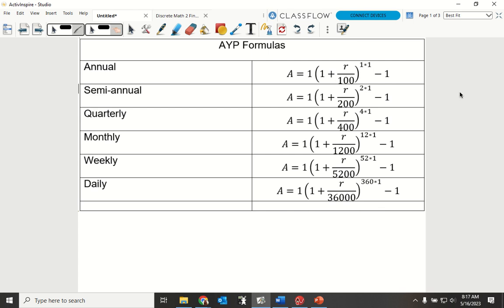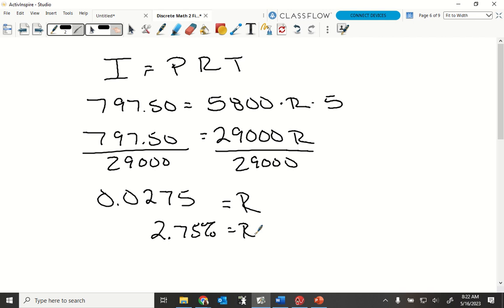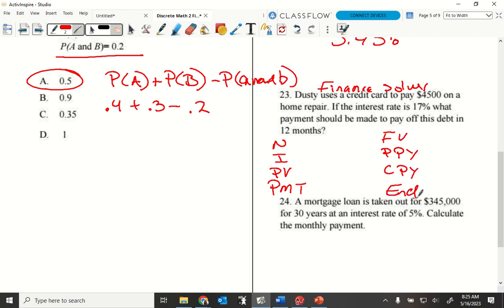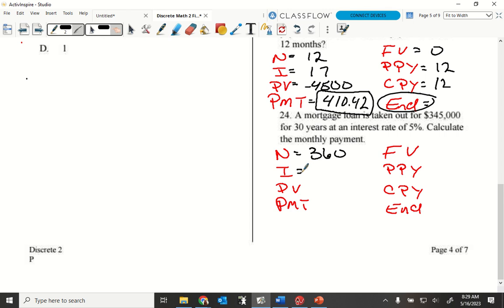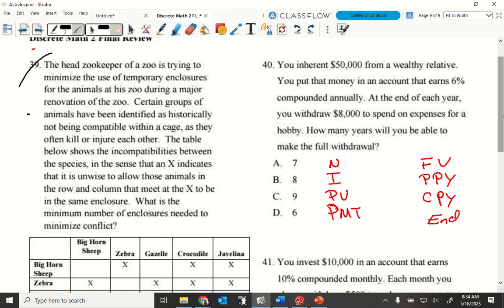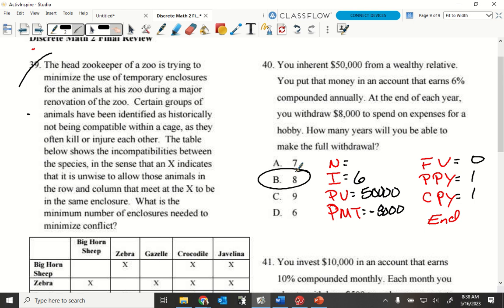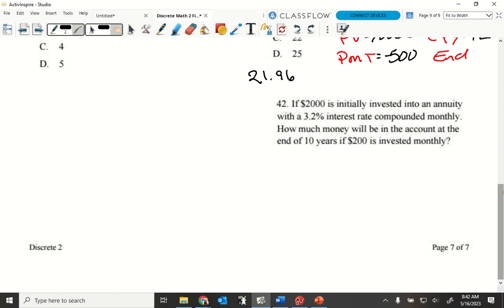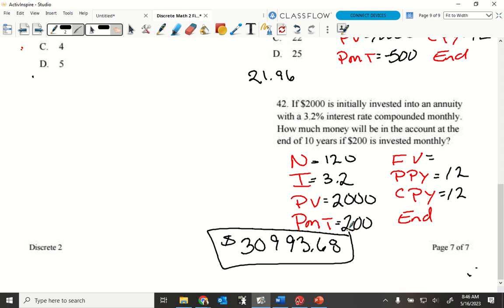Discrete 2 Final Exam Review C